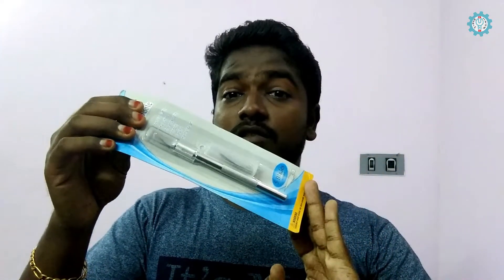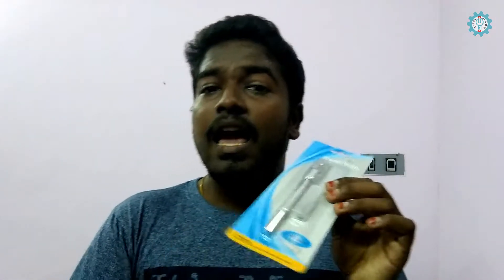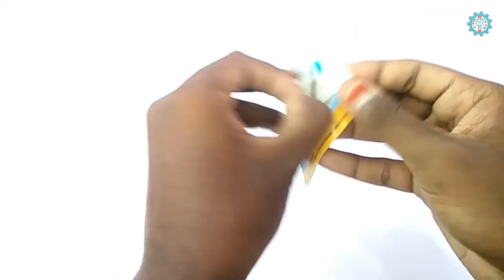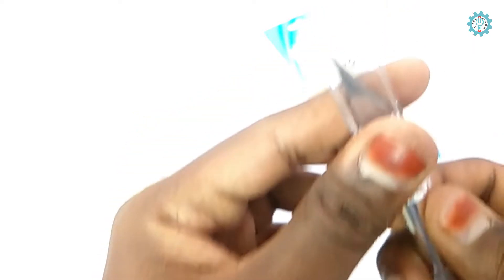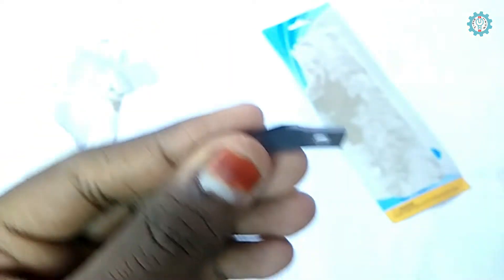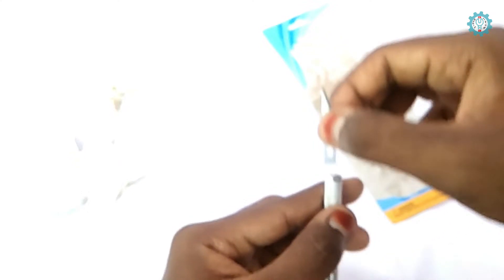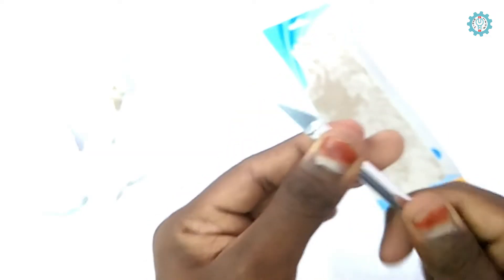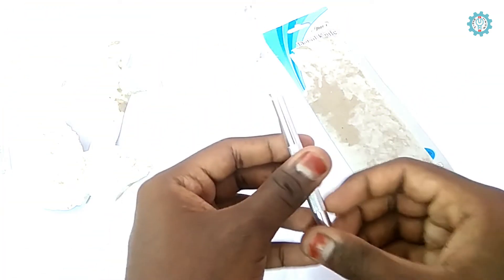PEN KNIFE WITH INTERCHANGEABLE SHARP BLADES | Unboxing | ENGLISH | HEBIN TECH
PEN KNIFE WITH 5 INTERCHANGEABLE SHARP BLADES
USED FOR CUTTING VARIOUS ELEMENTS

My First Full HD (1080) Video !!!